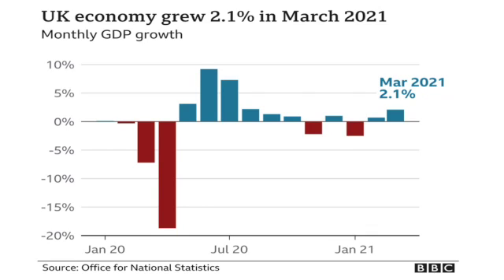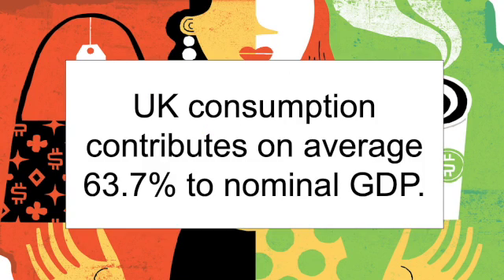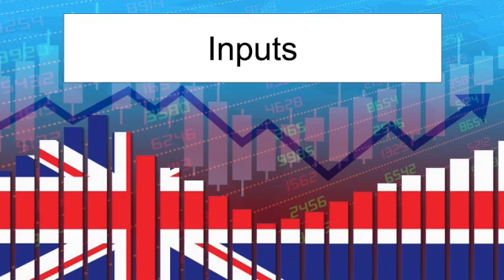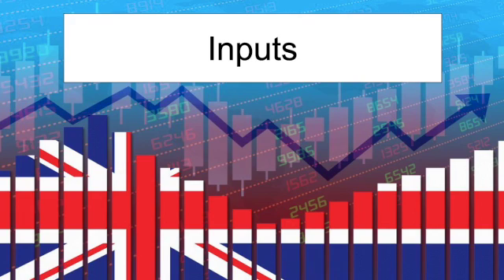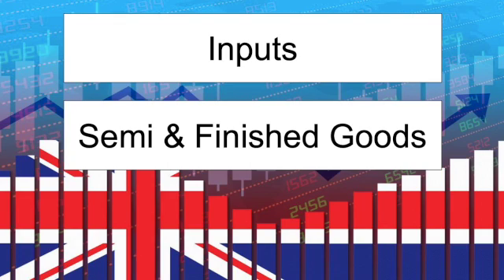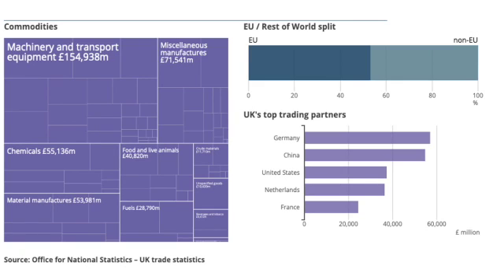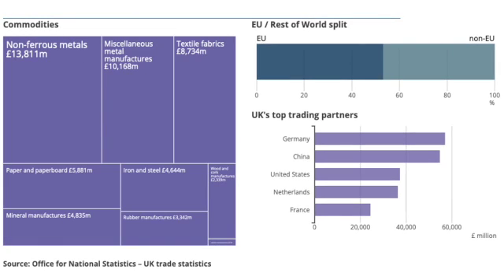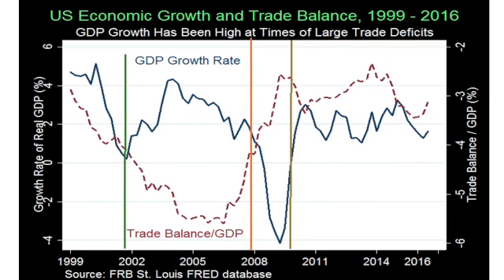Macroeconomic Conflicts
Considering why actual growth causes conflicts with a trade account.